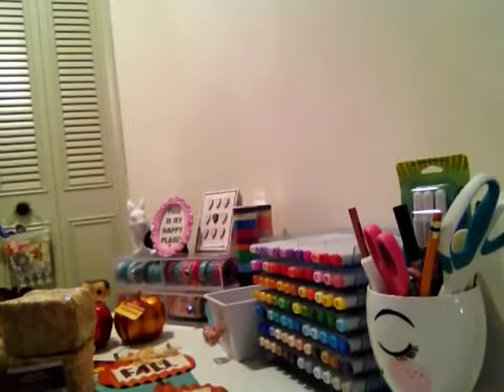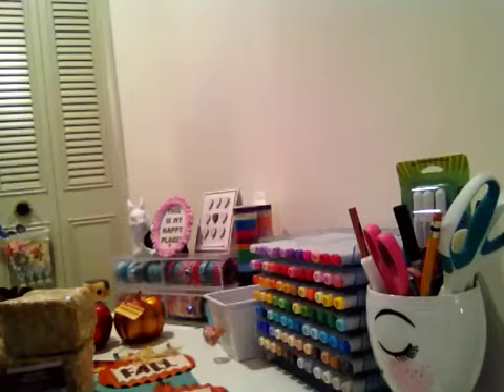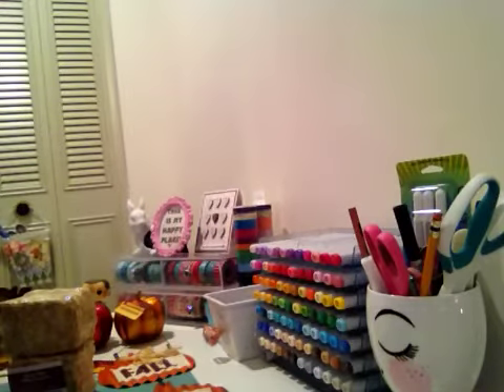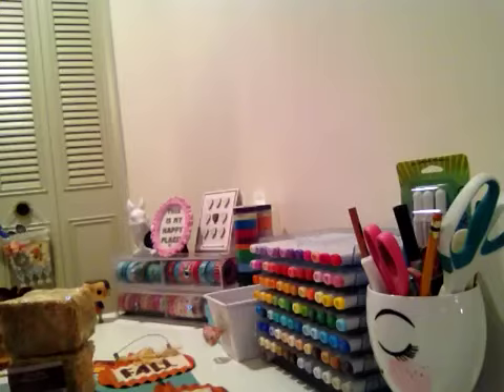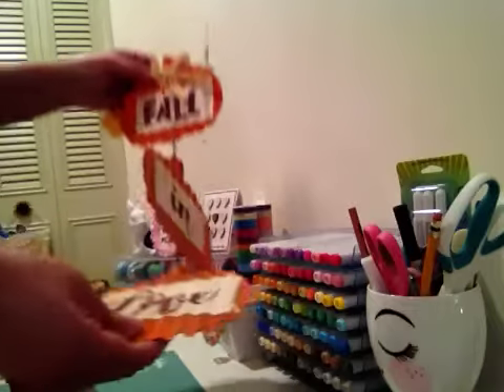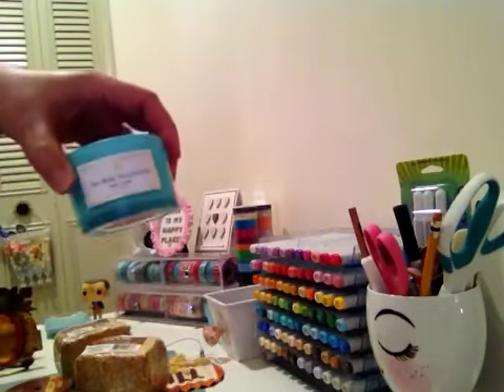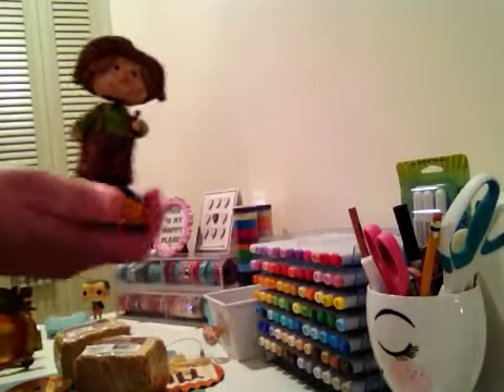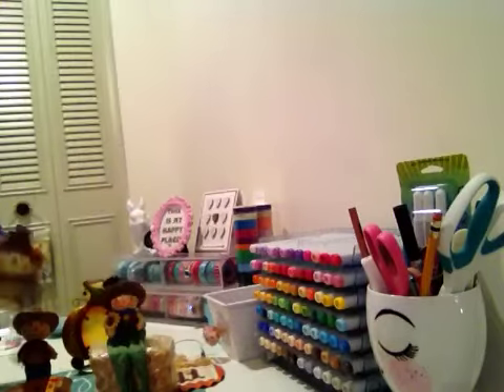Fall Dollar Tree Haul !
I found some really cute fall decor pieces at the Dollar Tree.
The Dollar Tree really impressed me with their fall pieces!
They had some beautiful fall floral bushes as well.
As of last week my store was still fully stocked, so it's not too
late !
Happy Shopping!